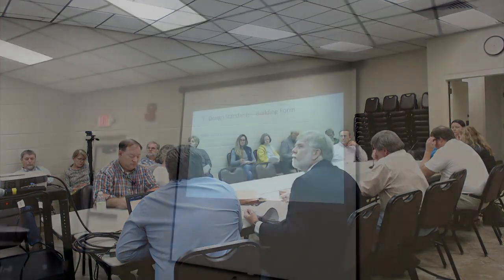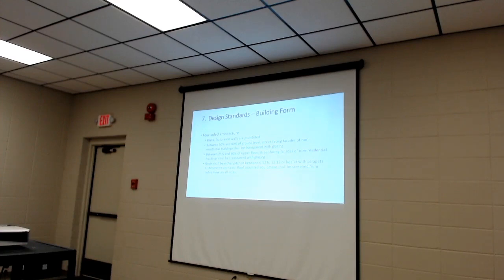City of Fairhope Planning Commission Work Session - February 18, 2020